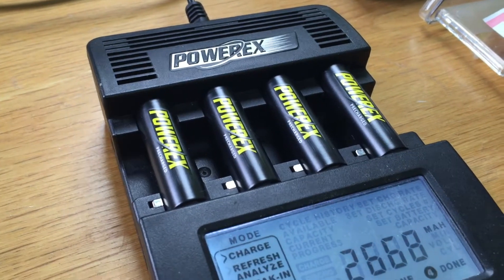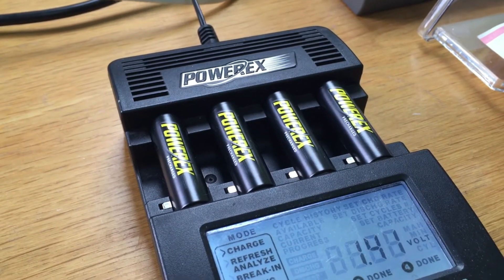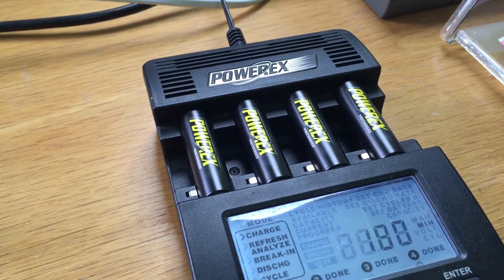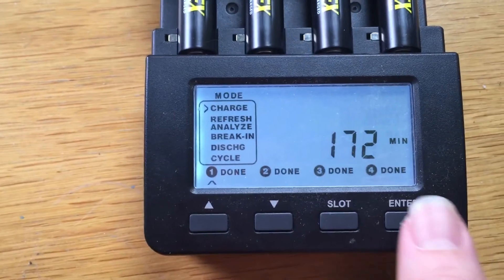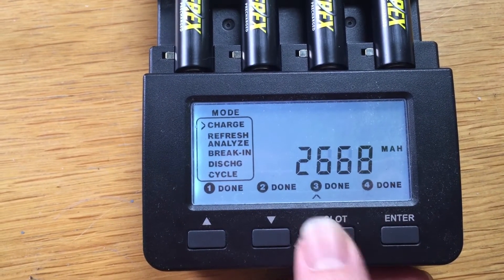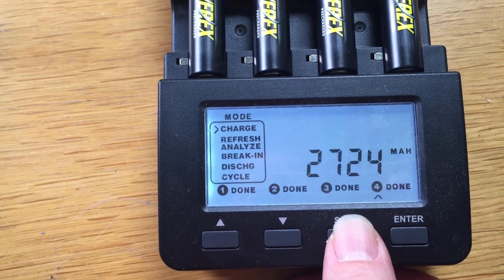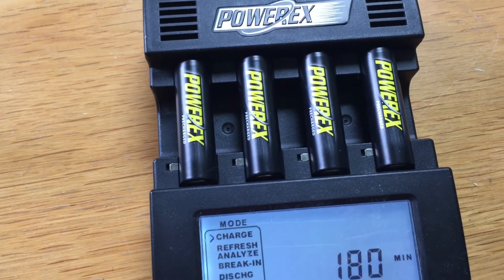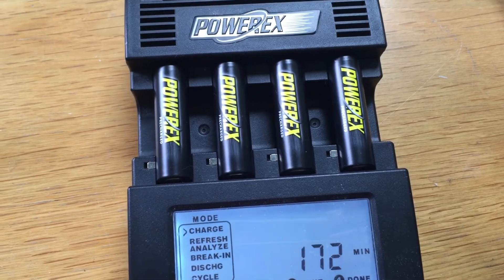Powerex Precharged AA rechargeable battery capacity test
Measuring the battery capacity using the Powerex MH-C9000 battery Analyser